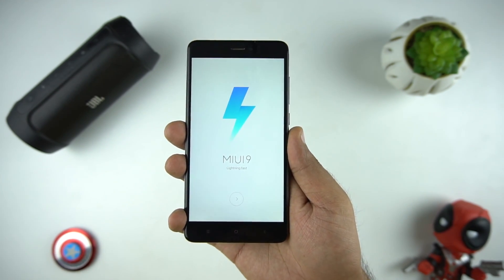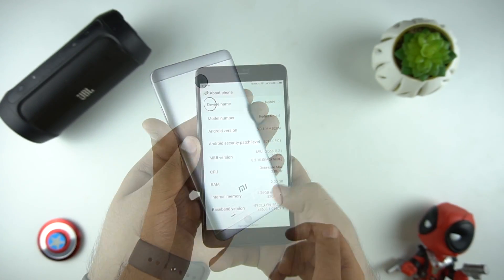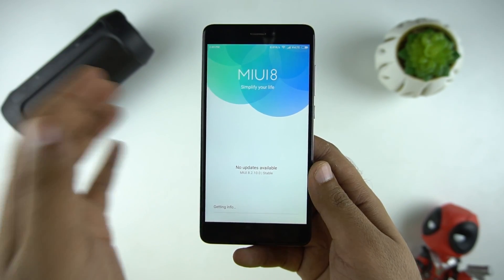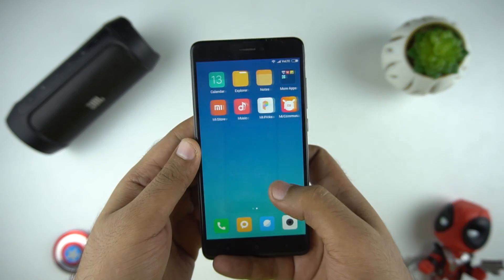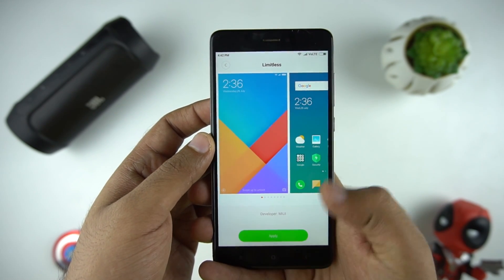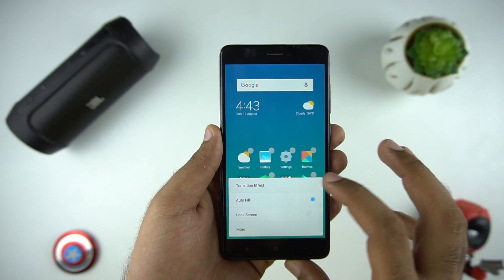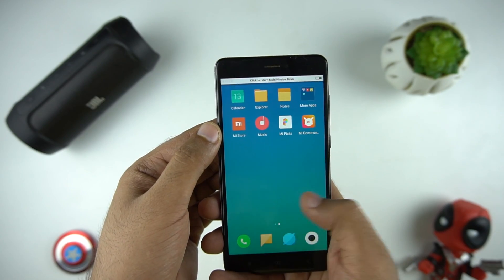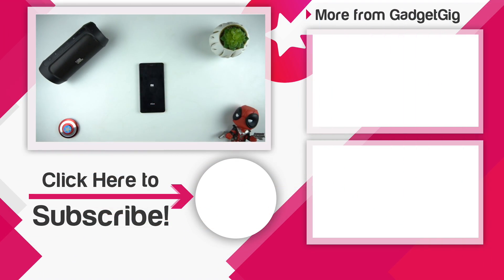How To Install MIUI 9 (WITHOUT LOSING DATA) - MIUI 9 NEW Features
MIUI 9 is available for selected Xiaomi Devices. And today in this video we will show you how to install the MIUI 9 Global Beta version without losing data and We will also show you best new features and first look of the MIUI 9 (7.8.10 beta)

We will be using the Redmi Note 4 which is on the Stable MIUI 8.

MIUI Backup Process
1. Go to Settings - Additional Settings
2. Choose Backup & Reset option.
3. Choose Local backups option.
4. Tap on Back up option.
5. Choose options for backup.
6. tap on backup button.
7. All Done.
Don’t forget to transfer the backup folder Storage/MIUI/backup/AllBackup/ to a PC or OTG Pendrive.

Restore Process
1. Transfer the Backup files to Storage/MIUI/backup/AllBackup/
2. Go to Settings - Additional Settings.
3. Choose Backup & Reset option.
4. Choose Local backups option.
5. Here you got a list of your previous backup. Choose one of them.
6. Tap on Restore button.
7. All Done.

If you have any questions or queries drop them in comments section below.